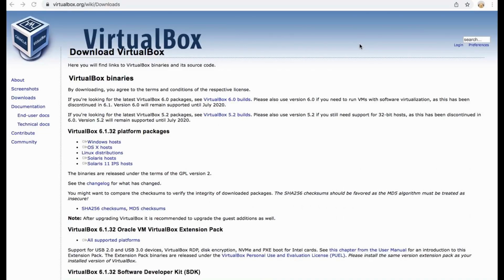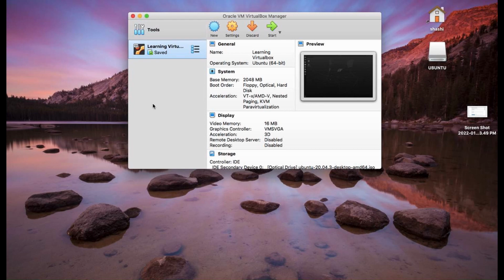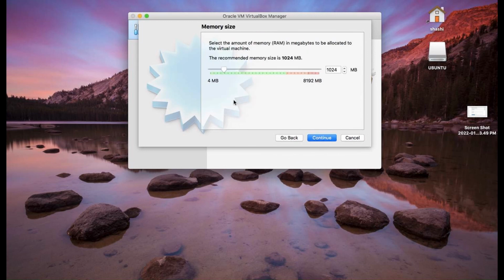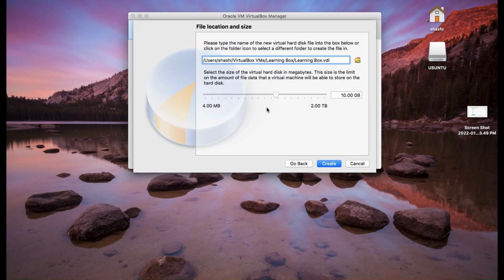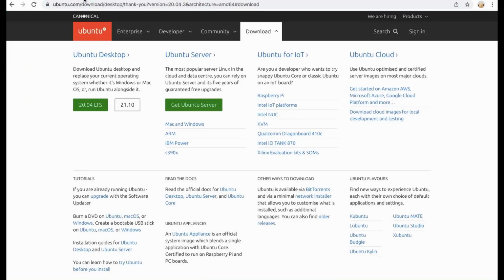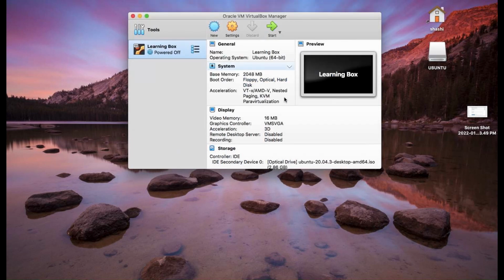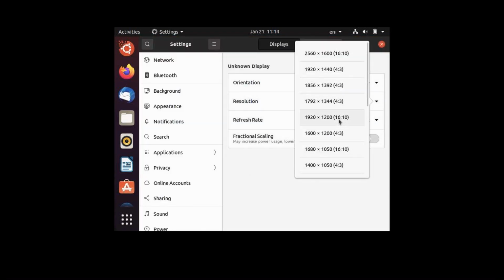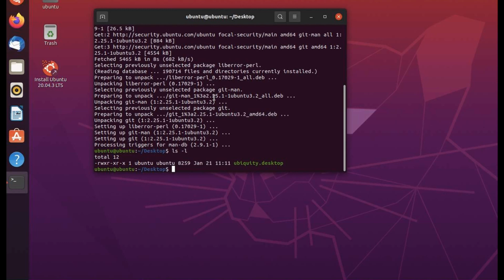How To Install VirtualBox On Mac ? (2022) | Using Linux ( Ubuntu ) on Mac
This video will show you how to install VirtualBox on a Mac. Installing VirtualBox on MacOS is simple and straightforward. Firstly, you need to download the Oracle VM VirtualBox exe file from virtualbox.org. The Oracle VM VirtualBox hypervisor (formerly Sun VirtualBox, Sun xVM VirtualBox, and Innotek VirtualBox) has been developed by Oracle Corporation as a free and open-source software program.

00:00 Channel Trailer
00:08 Downloading Oracle VirtualBox
01:01 Creating a new virtual machine
02:55 Adding Ubuntu ISO file to the virtual machine
05:14 Endscreen